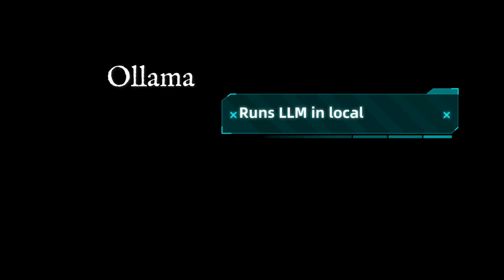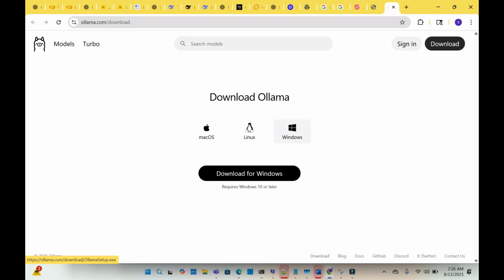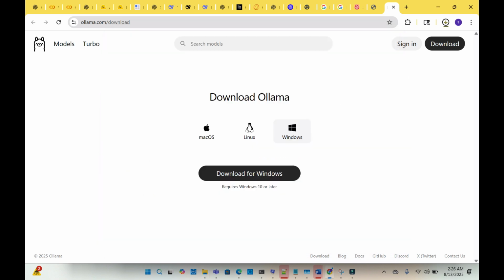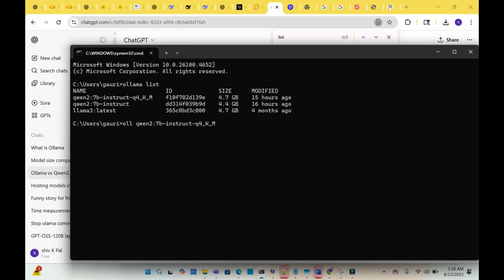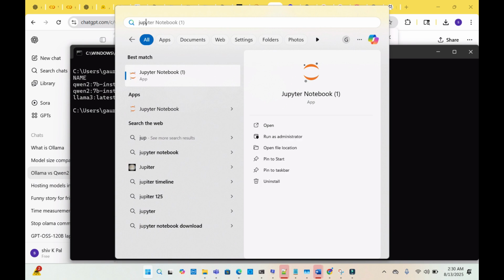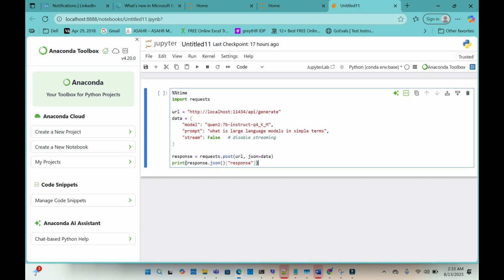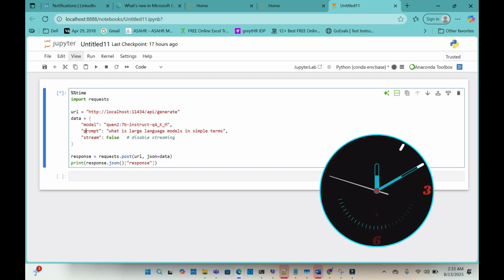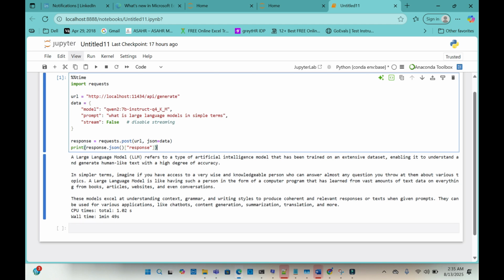I Built My Own ChatGPT Using FREE Tools (Ollama + Qwen2) | Practical Generative AI Tutorial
In this video, I’ll show you step-by-step how I built my own ChatGPT-style AI assistant using 100% free tools — Ollama + Qwen2.
No paid APIs, no complex setup — just practical, hands-on Generative AI learning you can follow along with!

We’ll cover:
✅ Installing & running Ollama locally
✅ Setting up Qwen2 for natural conversations
✅ Connecting everything for a ChatGPT-like experience
✅ Practical tips for running AI on your own machine
✅ How to extend it for your own projects

If you’ve been curious about Generative AI, LLMs, or just want to build something cool without breaking the bank — this tutorial is for you!

Let’s learn together — AI made simple.

🔗 Links & Resources:
(Ollama download link)
(Qwen2 model link)